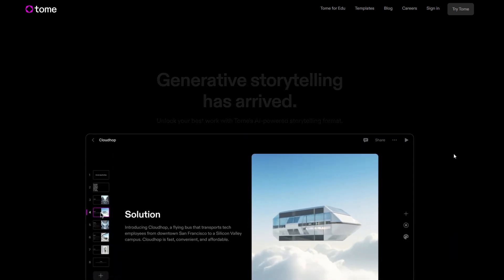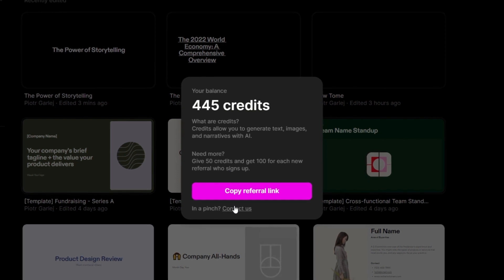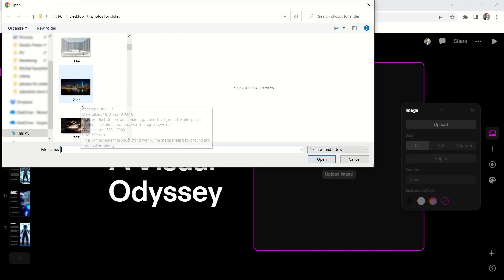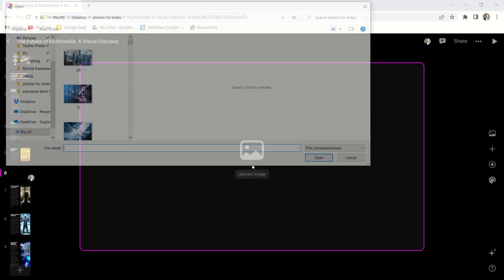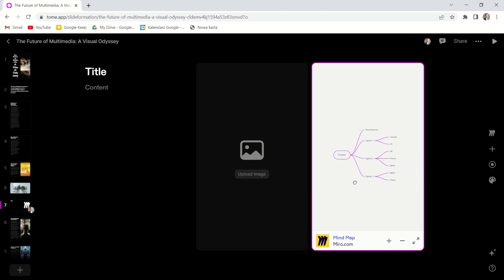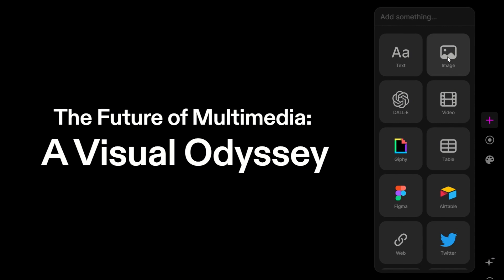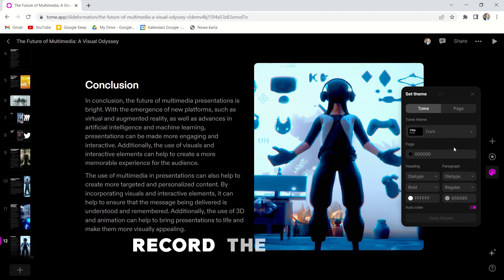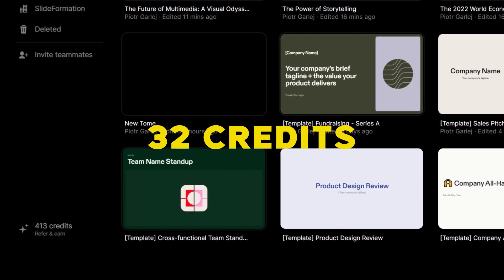How to Create a Presentation Using Chat GPT and other AI tools within a Minute? Tome Review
UPDATE: Tome app is no longer available as a tool for creating slides... Unfortunately the management team decided to pivot their business.

Are you looking for an online course on creating professional PowerPoint presentations?
Are you in search of bespoke training on slide design, storytelling, presentations, PowerPoint, Google Slides, data visualizations, or public speaking?

Tome is a storytelling app using AI tools such as Chat GPT, Dall-e and more. In this video I show you step by step how to create your first presentation in Tome. Will it replace our traditional way of creating presentations? Will it replace PowerPoint or Google Slides? I don't know. But I know that this is what future of presentations may look like. AI tools will be more and more present in our everyday life. Watch the video and see how useful Tome can be for you.

ABOUT PIOTR GARLEJ:
Presentation designer & presentation coach. CEO of SlideFormation.com. Author of the book entitled 'Effective Presentations step-by-step'. Presentation and slide design coaching is Piotr's passion. He teaches managers around the world how to create stunning business presentations with simple tricks and simple design. His mission is to teach managers how to impress their bosses, clients and any audiences with their powerful yet simple presentations.